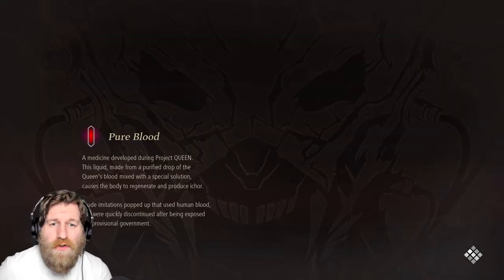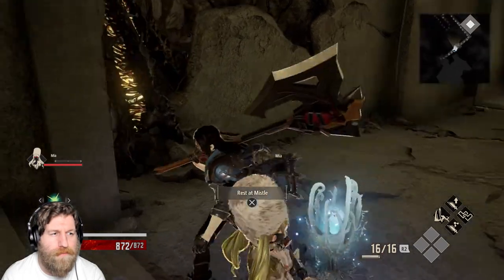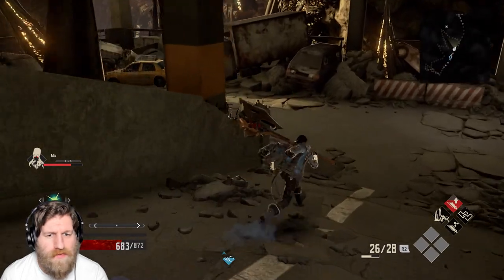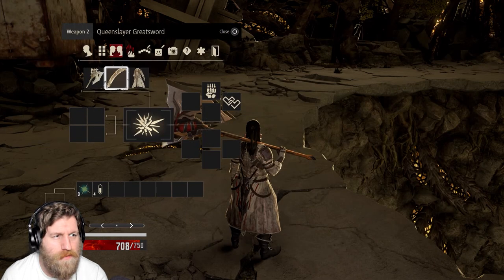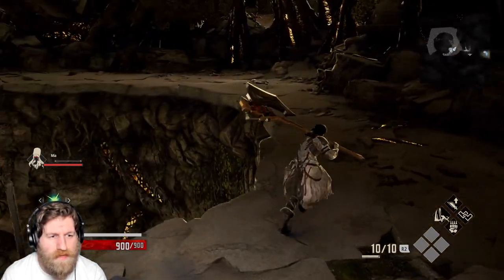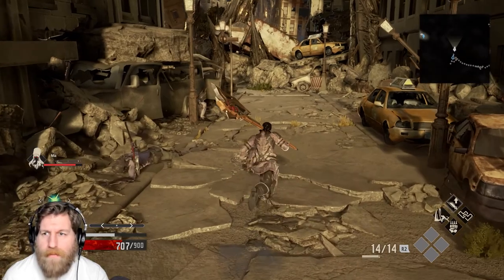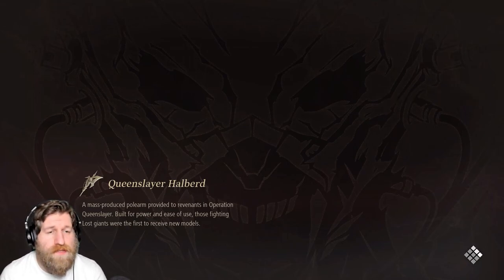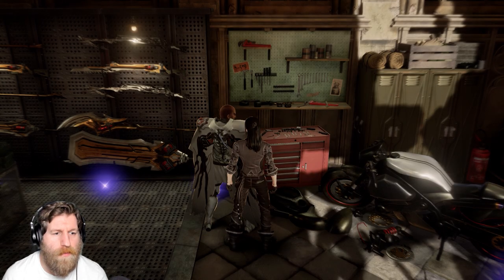Code Vein part 2 strength build FULL GAME BOSS FIGHT (PS4, gameplay, walkthrough, Commentary)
Code Vein Let's Play Part  BOSS FIGHT, FULL GAME (PS4, gameplay, walkthrough, Commentary, guide) (PS4, gameplay, walkthrough, Commentary, playthrough)
In the Face of Certain Death, We Rise.